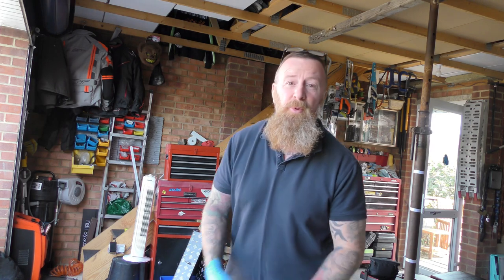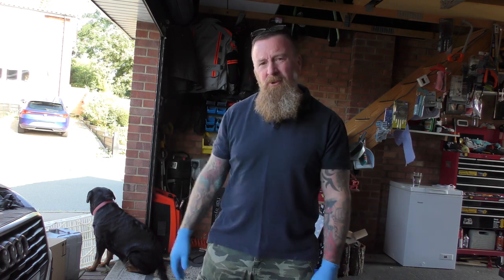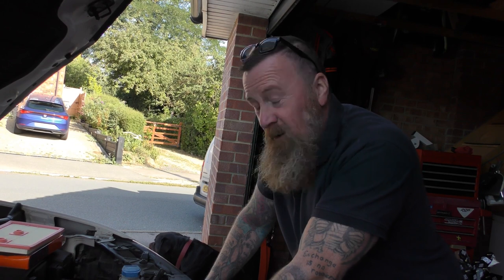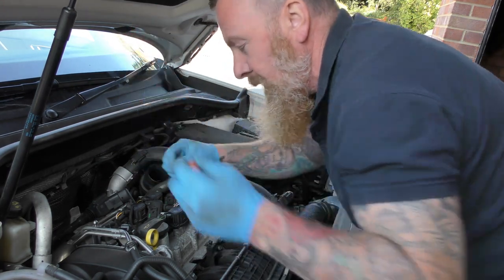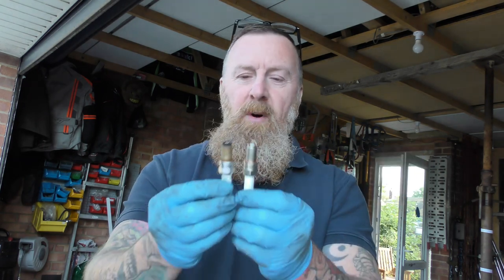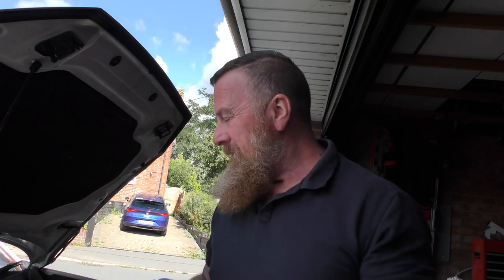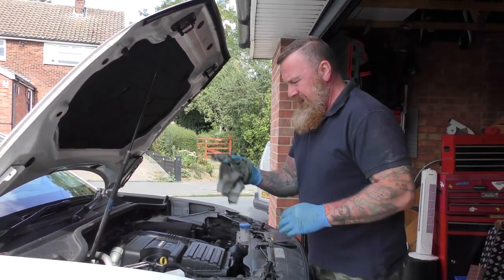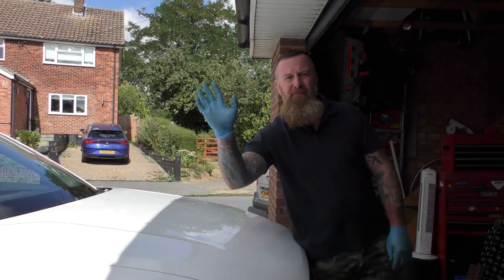AUDI Q2 1.4 TFSI SERVICE SIMPLE MARK SAVAGE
SAVE ££$$ EASY TO FOLLOW SIMPLE SERVICE